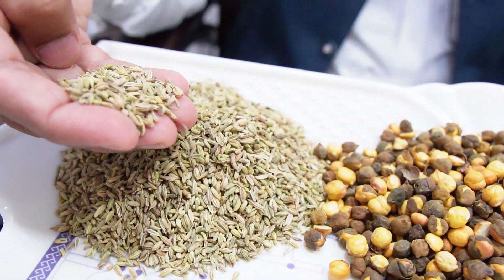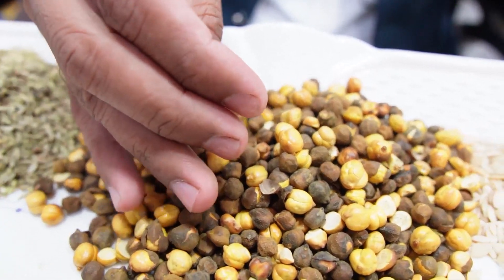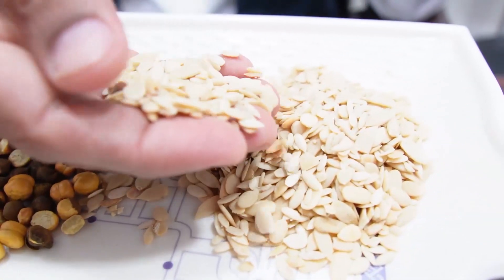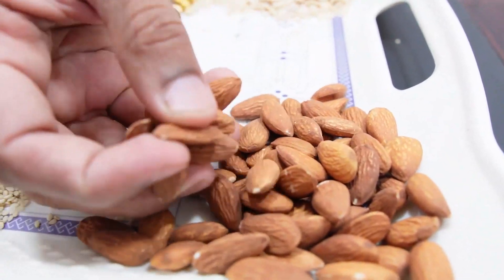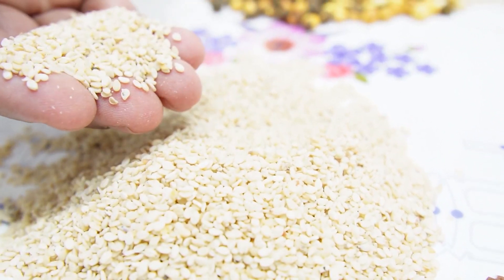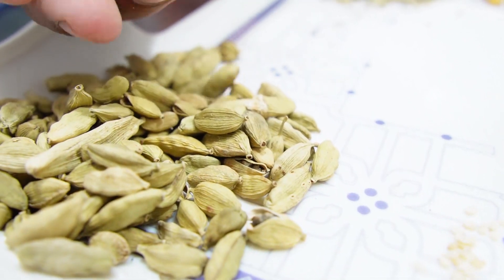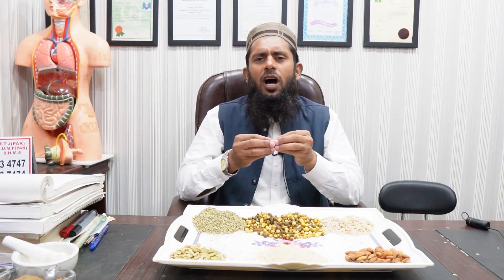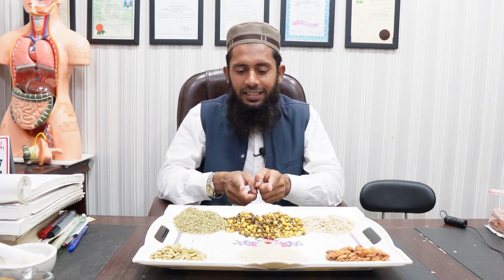Enhancing Vision and Mental Clarity: A Beneficial Herbal Mixture | Hakeem Sarfraz Famous Herbalist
Take a hundred and twenty-five grams of crushed Fennel seeds, a hundred and twenty-five grams of roasted and crushed gram, a hundred and twenty-five grams of crushed Famous four types Seeds, a hundred and twenty-five grams of peeled and crushed almonds, a hundred and twenty-five grams of crushed white sesame seeds, and only ten grams of crushed cardamom. After preparing and grinding or crushing all these ingredients properly, and once you have this mixture of around Six Hundred and Fifty grams, you've also added half the amount of rock sugar into it. In other words, if this formulation yields a Six Hundred and Fifty grams, you've also included Three Hundred and fifty grams of Rock sugar into it, so that the taste becomes better and children can easily take it. This teaspoonful, which is like a spoon of tea, should be taken at night, with a glass of milk, half an hour before sleeping. Inshaa Allah, using it for forty days, whether a child or an adult, the effects will become apparent – the haze in front of the eyes will disappear, and the visibility will improve even before. The eyesight will become sharp like that of a falcon. The brain will become sharper, and the mental fatigue will go away.

سونف ایک سو پچیس گرام, چنے بھنے ہوئے ایک سو پچیس گرام, چاروں مغز ایک سو پچیس گرام, بادام کی گریاں ایک سو پچیس گرام سفید تل ایک سو پچیس گرام اور الائچی صرف دس گرام ان ساری چیزوں کو آپ نے اچھے طریقے سے پیس کے پاؤڈر کر لینا ہے اور جتنی یہ مقدار بن جائے گی اس سے آپ نے آدھی مقدار اس کے اندر مصری کی بھی ڈال دینی ہے مطلب اگر یہ نسخہ 650 گرام بنتا ہے تو آپ نے 350 گرام اس کے اندر مصری بھی ڈال دینی ہے تاکہ اس کا ذائقہ بھی اچھا ہو جائے اور اچھے طریقے سے آسانی سے بچے کھا بھی سکیں گے تو یہ ایک چمچ چائے والا جو ہے فل بھر کے رات کو ایک گلاس دودھ کے ساتھ سونے سے کوئی آدھا گھنٹہ پہلے لینا ہے انشاءاللہ چالیس دن جو بچہ یا بڑا استعمال کر لے گا اس کے چکر غائب آنکھوں کے آگے سے دھند غائب نظر پہلے سے تیز ہو جائے گی شاہین کی طرح نظر تیز ہو جائے گی دماغ جو ہے تیز ہو جائے گا اور دماغی اعصابی جو تھکاوٹ ہے وہ دور ہو جائے گی۔